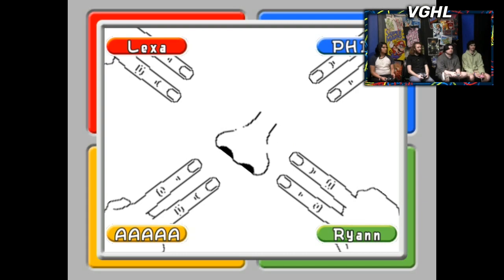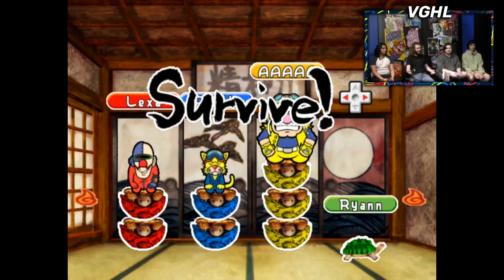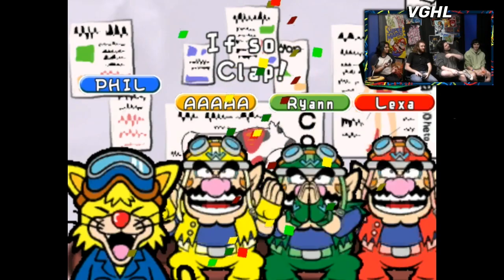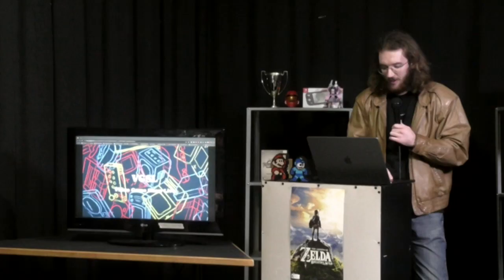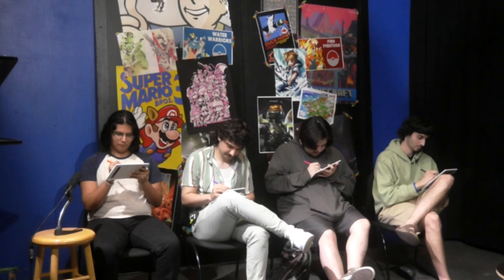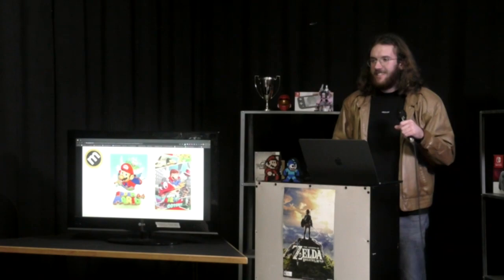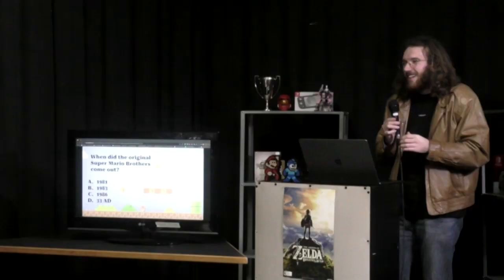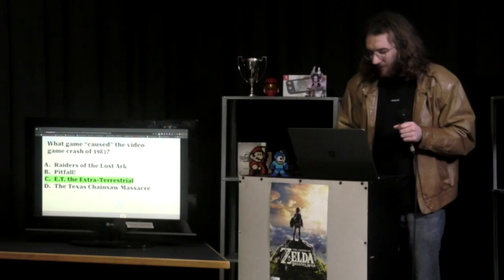We Made A Video Game Game Show (VGHL S32 E5)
On today's episode Ryan, Tommy, Reese, Alex, and Johan play Wario Ware, talk Nintendo Direct news, and play a video game game show. Enjoy!

Does anyone read these? If so comment "Ryan is the best producer." I'm not biased. Nor am I Ryan. Do as I say or the world will implode. This is serious. No laughing matter.

Credits
Producers: Czar Atmosfera, Tommy Wilson, Ryan Ranc, Alex Lowen, Leah Stehr, Reese Simmons, Charlotte Burrows
Hosts: Reese Simmons, Ryan Ranc, Johan Villatoro, Tommy Wilson, Alex Lowen
Technical Director: Charlotte Burrows
Floor Director: Reese Simmons, Ryan Ranc
Tri-Caster: Leah Stehr
Audio Mixing: Melanie Canales
Camera Operator: Charlotte Burrows
Programming: Czar Atmosfera
Episode editor: Czar Atmosfera
February News Package
- Written by Ryan Ranc, Alex Lowen, and Czar Atmosfera
- Hosted by Reese Simmons and Ryan Ranc
Entertainment Co-Directors: Kaitlyn Gomez, Robbie Voisinet
Station Manager: Cameron Rudin
Special Thanks to: Frank Serpas and Nathan Cutietta

Originally aired February 23rd, 2023.

Video Game Hour Live is a student-run television show that has been airing for OVER 30 SEASONS on Texas Student Television, the only FCC regulated college TV station in the US. VGHL is more than playing video games! We also review games, make skits, have a podcast, play D&D, and so much more. VGHL is a great resource for students at the University of Texas at Austin to learn about live and prerecorded television, AND we also play video games!!!

Producers:
Czar Atmosfera
Ryan Ranc
Tommy Wilson
Alex Lowen
Leah Stehr
Reese Simmons
Charlotte Burrows